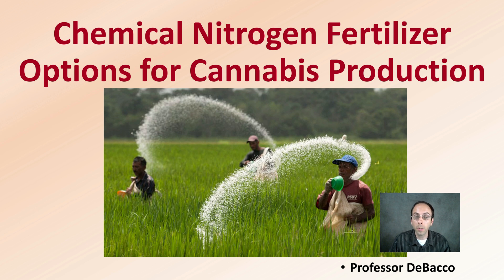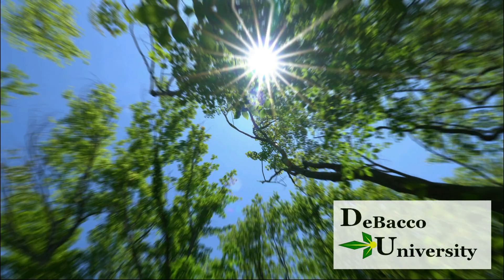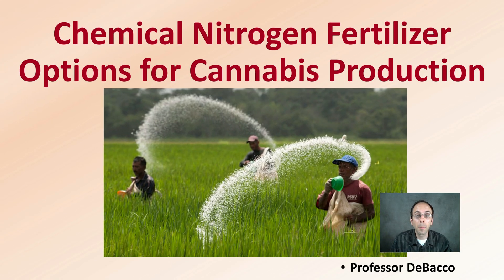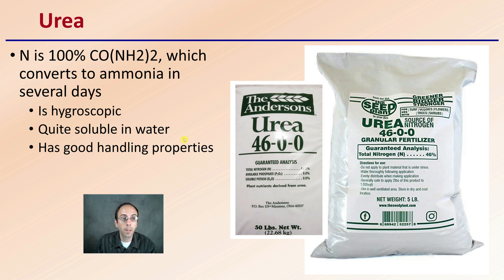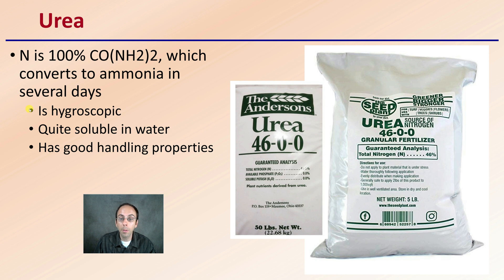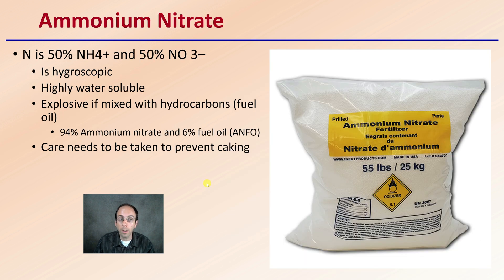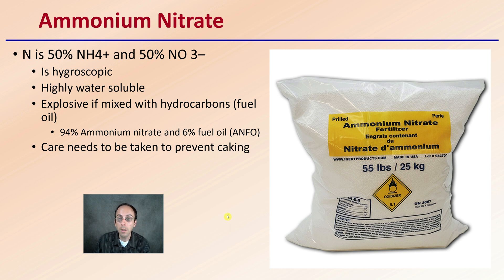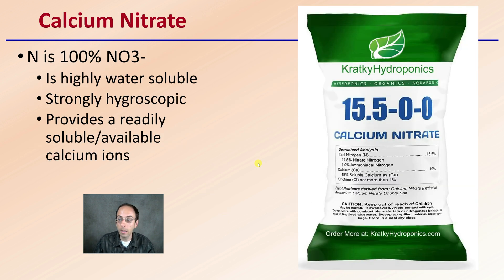Chemical Nitrogen Fertilizer Options for Cannabis Production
Professor DeBacco

Many Different Types
Urea
Ammonium Nitrate
Calcium Nitrate

Urea
N is 100% CO(NH2)2, which converts to ammonia in several days
Is hygroscopic
Quite soluble in water
Has good handling properties

Ammonium Nitrate
N is 50% NH4+ and 50% NO 3–
Is hygroscopic
Highly water soluble
Explosive if mixed with hydrocarbons (fuel oil)
94% Ammonium nitrate and 6% fuel oil (ANFO)
Care needs to be taken to prevent caking

Calcium Nitrate
N is 100% NO3-
Is highly water soluble
Strongly hygroscopic

Provides a readily soluble/available calcium ions

*Due to the description character limit the full work cited for "Chemical Nitrogen Fertilizer Options for Cannabis Production" can be viewed